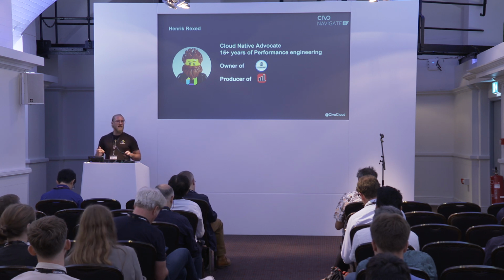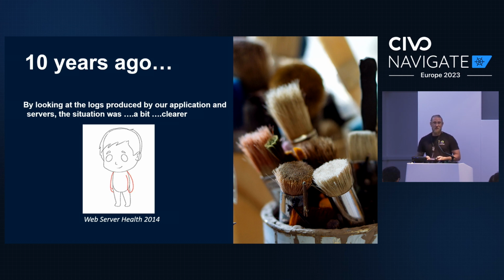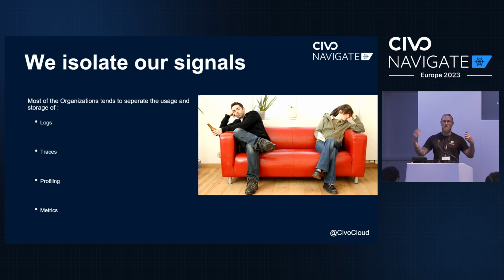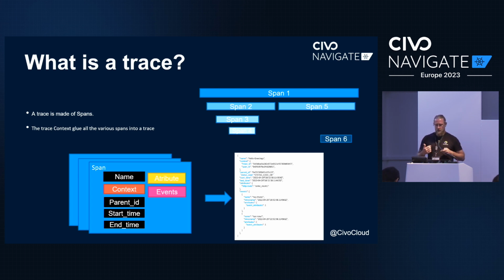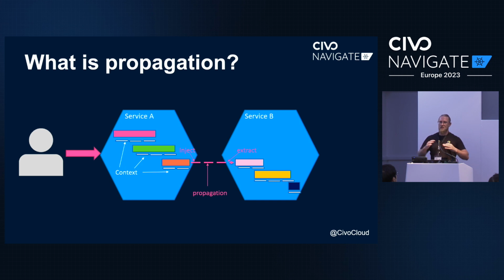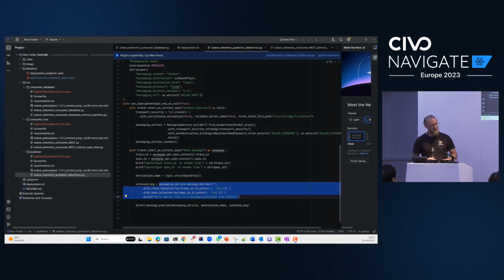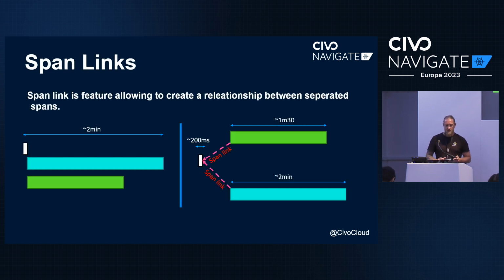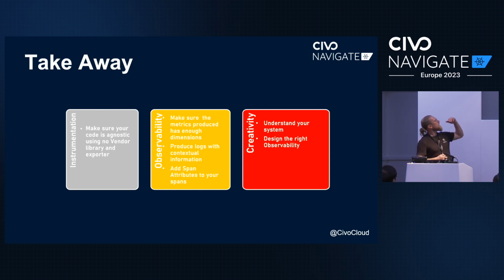The Art of Event-Driven Observability with OpenTelemetry with Henrik Rexed - Navigate Europe 23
Join Henrik Rexed from Dynatrace in this comprehensive session as he unravels the complexities of event-driven observability using OpenTelemetry. Whether you're new to the field or looking to enhance your skills, this talk provides valuable insights, practical examples, and best practices to guide you on your journey to mastering observability.